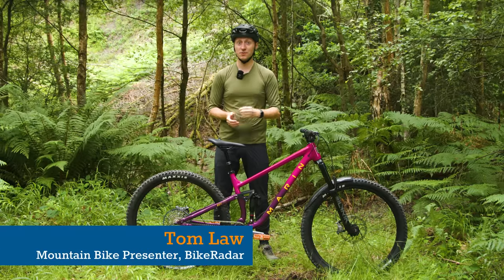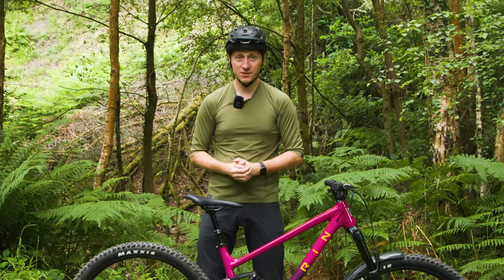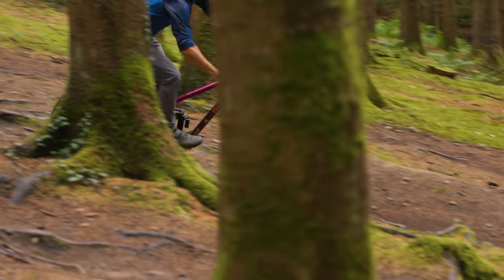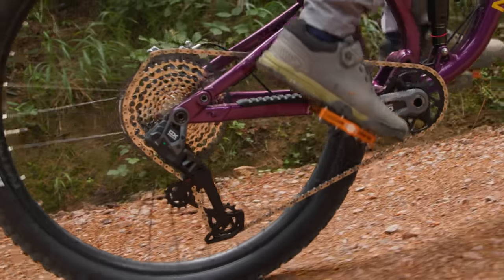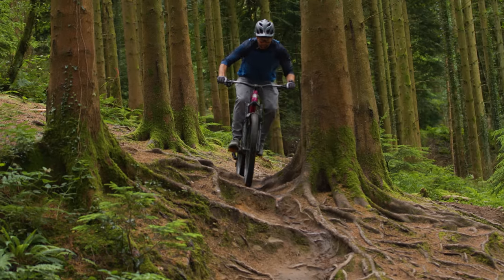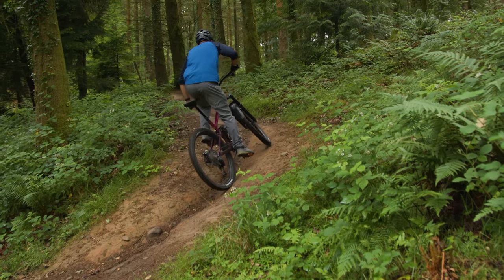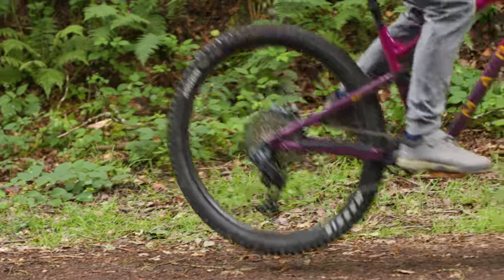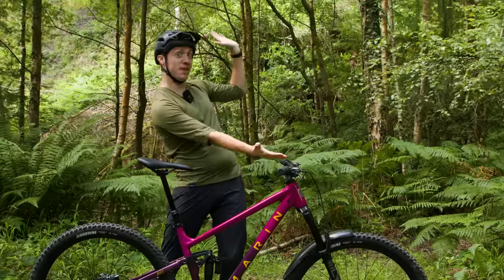Best Value SRAM Wireless Groupset? SRAM GX Transmission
SRAM’s new GX Transmission mountain bike groupset includes much of the tech of the wildly expensive XX SL, XX and X0 T-type groupsets, but costs a whopping £535/$500/€600 less.

That reduced cost comes at the expense of additional weight, though packing much of the same features, but with reduced cost and more weight, GX also introduces some new design language including a revised battery placement.

If you want to know all there is to know about GX Eagle Transmission, including our all important and impartial first ride impressions and have some unanswered questions, this video has got you covered!

Chapters
00:00 Intro
00:45 Range Overview
02:15 GX Transmission Derailleur
04:01 GX Transmission Crankset
04:53 Chain & Cassette
06:10 Pod Controls & Bronze Stealth Brakes
07:01 Ride Impressions
11:17 outro

→ New SRAM GX Eagle Transmission brings hangerless tech to lower price point
URL TBC once in CMS